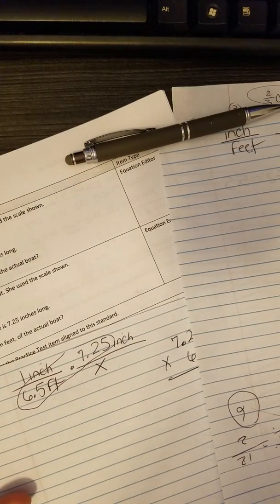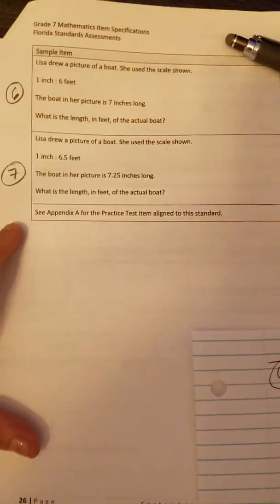Extra credit and FSA prep video 1